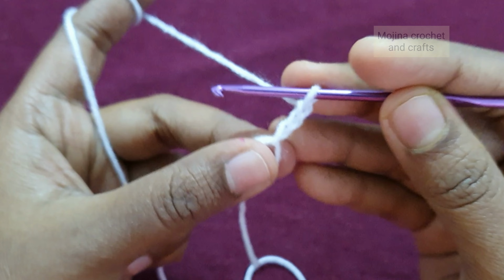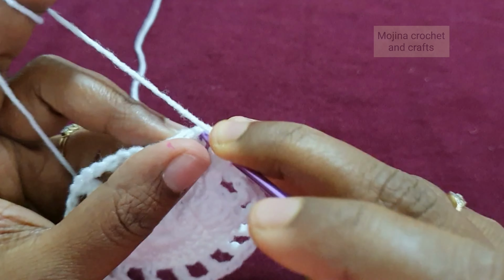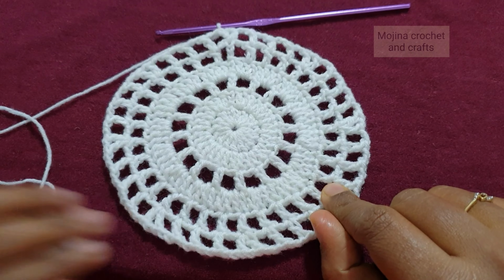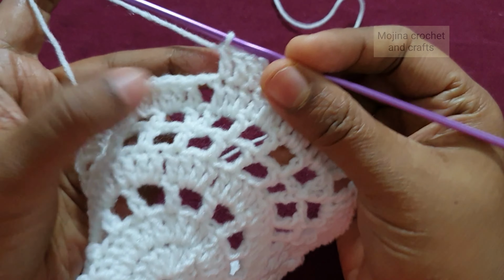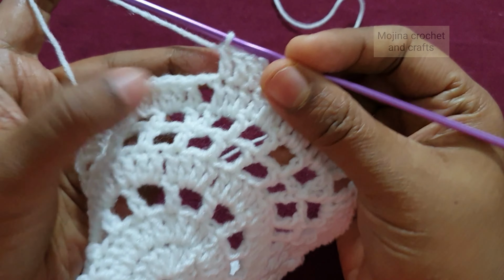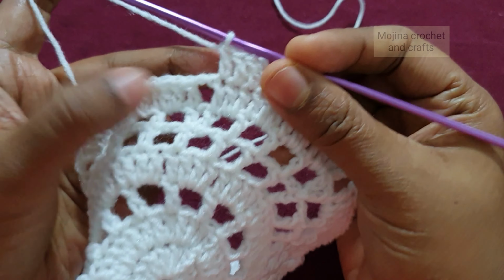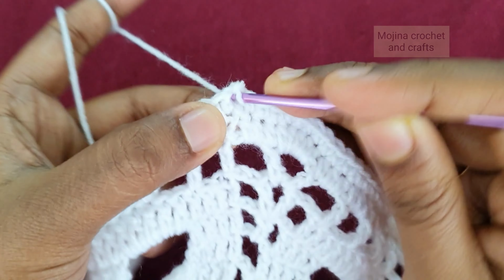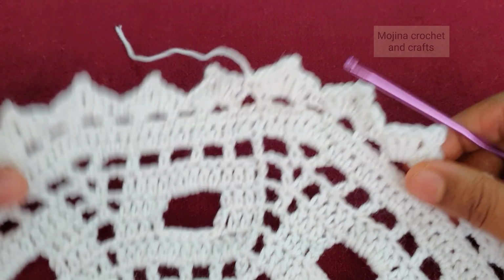crochet doily / thalposh / tablemat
Hi everyone. Hope you guys like this video tutorial.